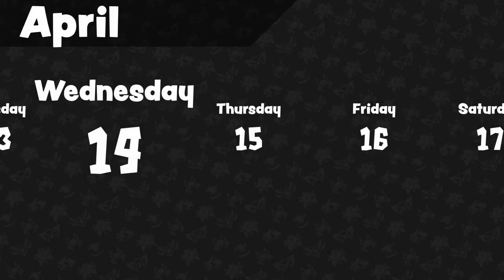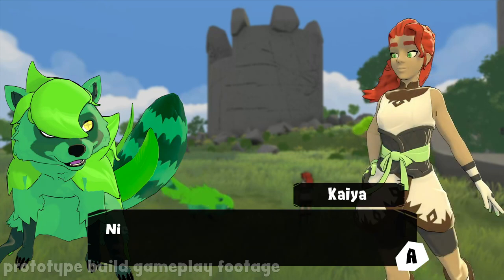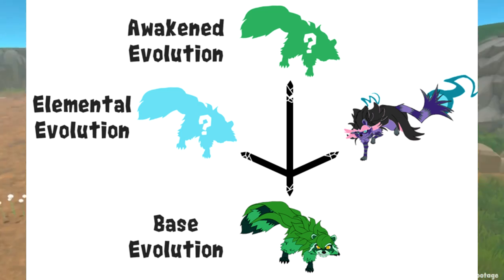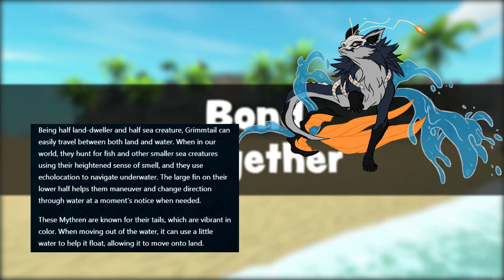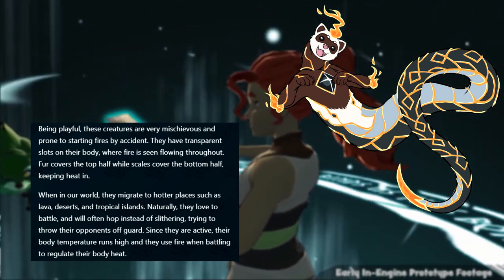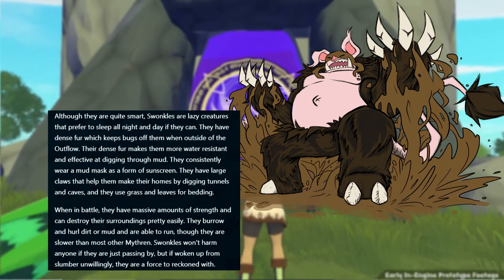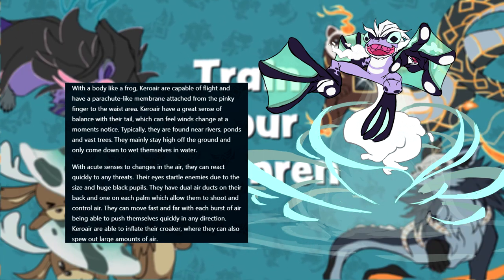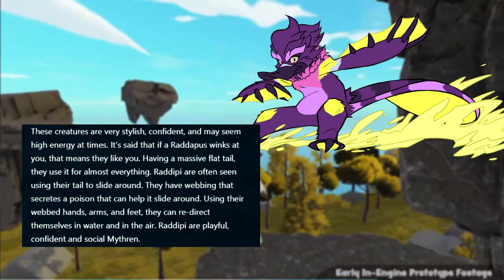Every Mythren Explained! | Action Combat Monster Taming Game Inspired by Persona and Monster Rancher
In today's video we will be breaking down all of the Mythren in well.. Mythren! Mythren are the monsters in which you'll be able to tame, use in real time combat, bond and explore with. Each comes with it's own unique play style and personality as well.

Avatar: Bisloba